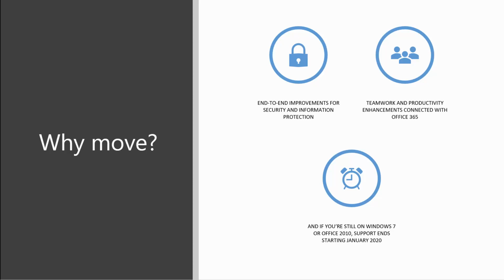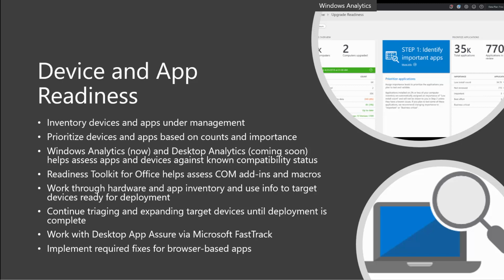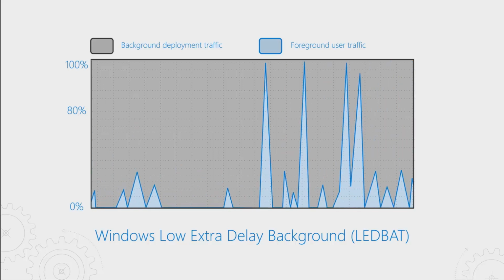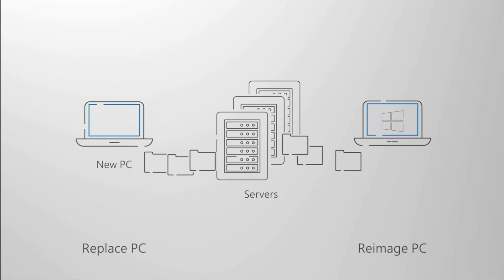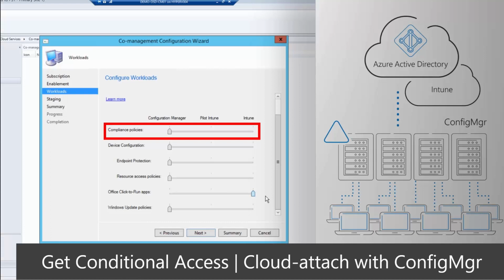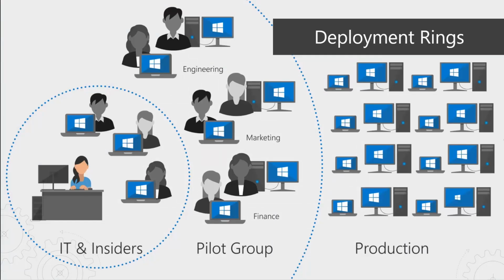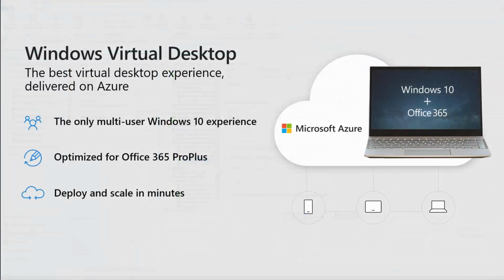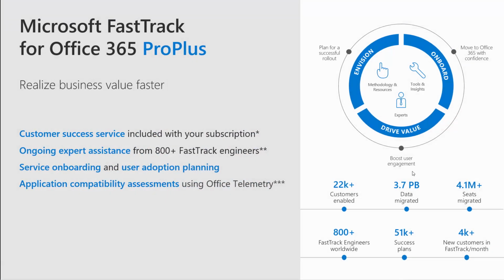Planning a modern desktop deployment?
For many, the last time they updated Windows and/or Office, it was a big project with a defined beginning and end. But Windows 10 and Office 365 ProPlus enable a different approach, with a repeating process instead of a big project. Join us as we dive into deployment and management of Windows 10 Enterprise and Office 365 ProPlus, discussing what's changed; considerations per phase; and the tools you’ll need to be successful with large scale deployment of the Modern Desktop.